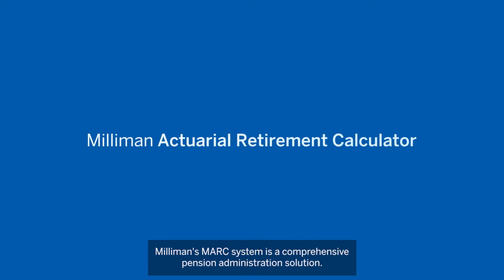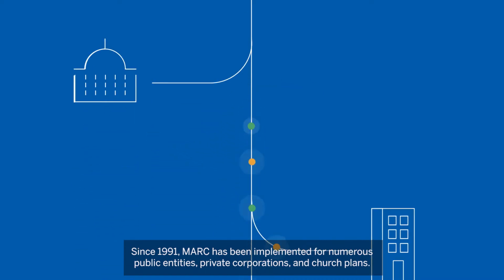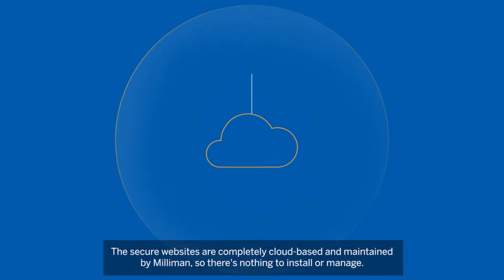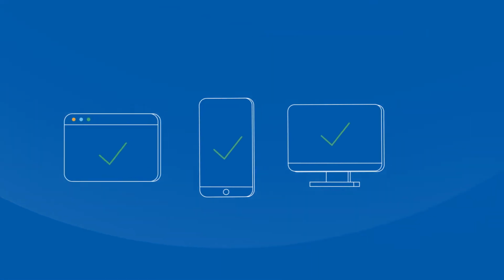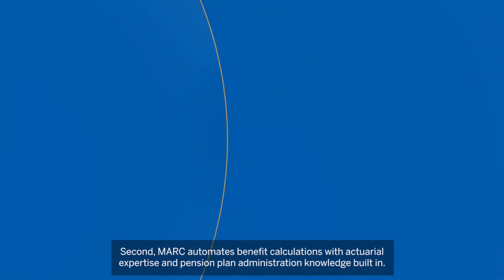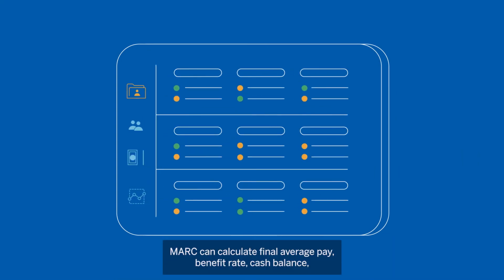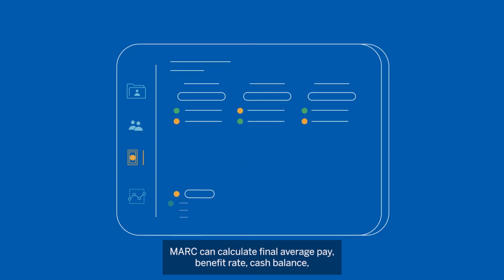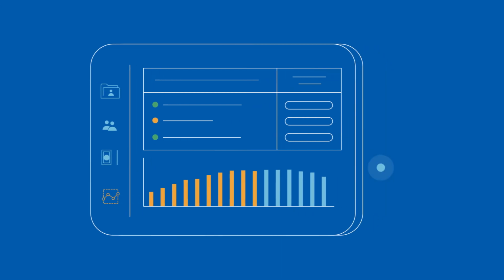Milliman Actuarial Retirement Calculator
Our Milliman Actuarial Retirement Calculator (MARC™) is a powerful yet flexible pension administration system, smoothly performs the tasks required for accurate and efficient administration of defined benefit plans. Technically advanced and exceptionally cost-effective, MARC is one of the industry's leading retirement administration and planning tools.